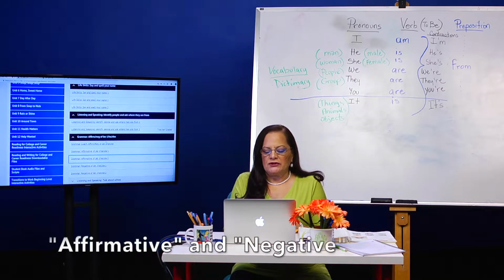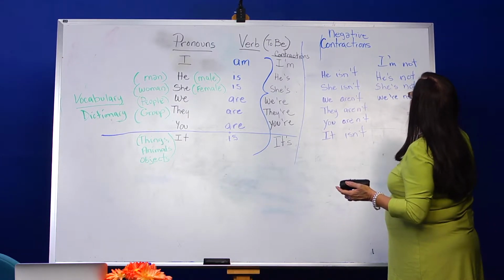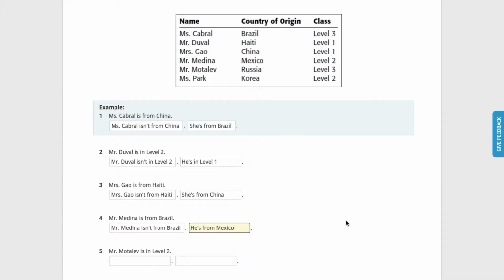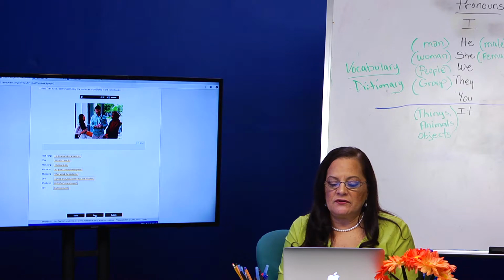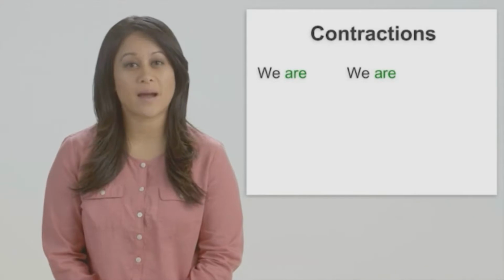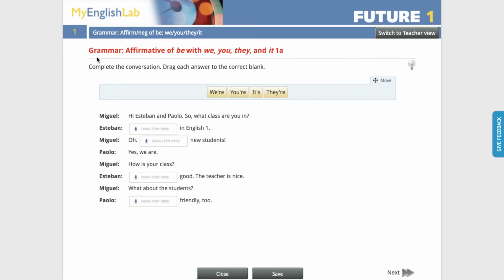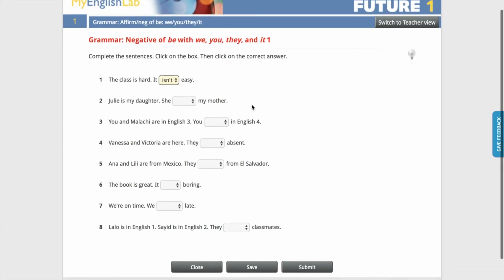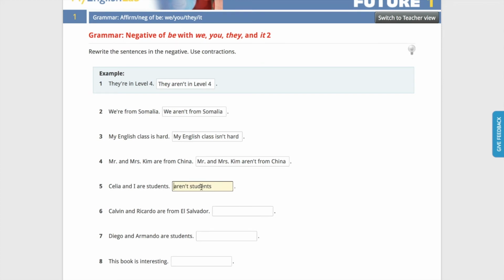Wk 1 Unit 2